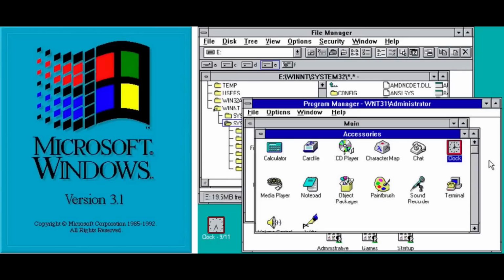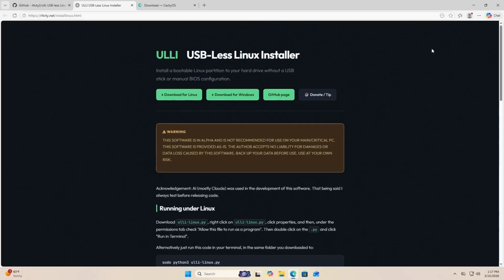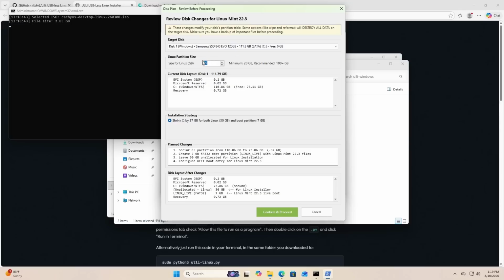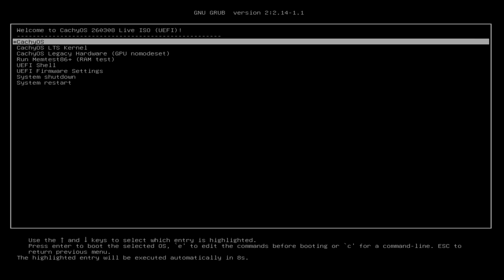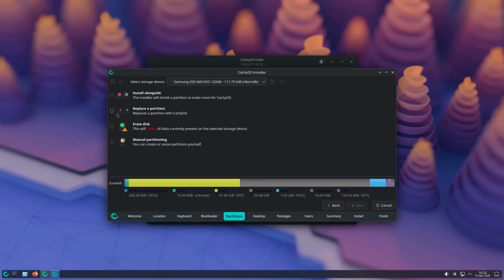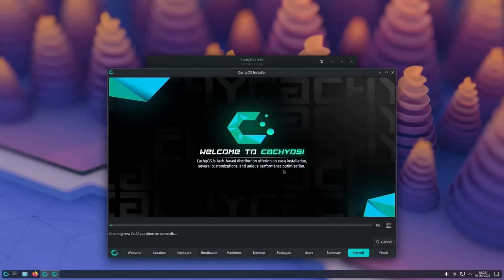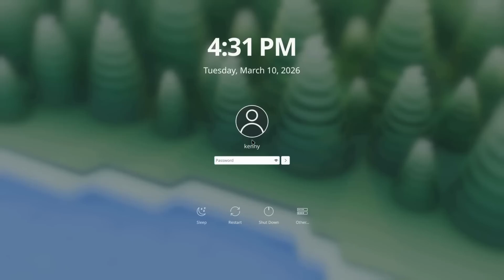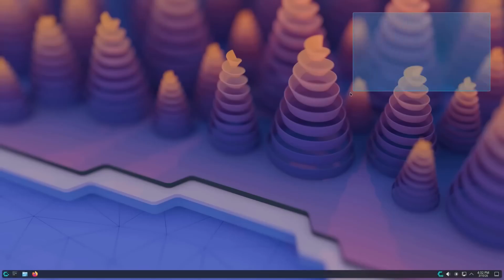Installing Linux Without a USB Drive? ULLI Makes It Possible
Installing Linux usually requires a USB drive, but what if you could install it directly from your existing system?

In this video, I demonstrate ULLI (USB-Less Linux Installer), a tool that allows you to install a new Linux distribution directly from Windows or another Linux system without using external media.

This works similarly to the in-place upgrade feature available in Windows since Windows 8.

In this tutorial you will learn:
• What ULLI is
• How USB-less Linux installation works
• How to install Linux without a USB drive
• When this method is useful